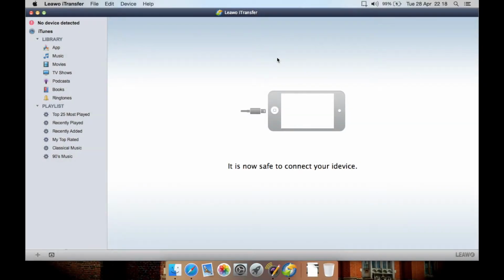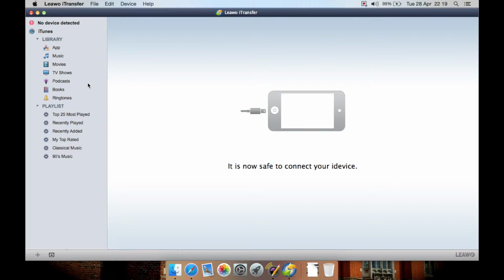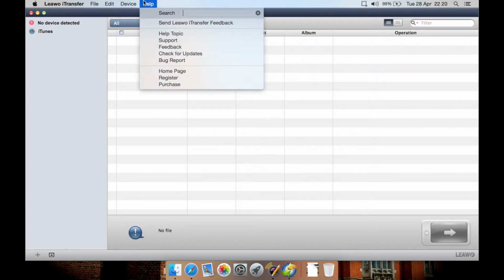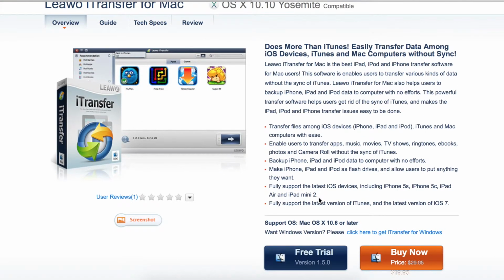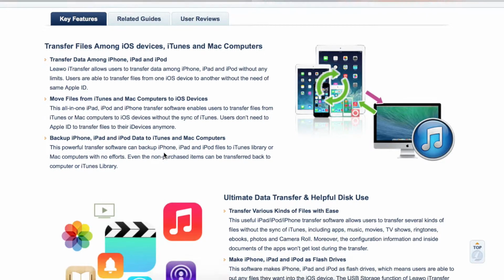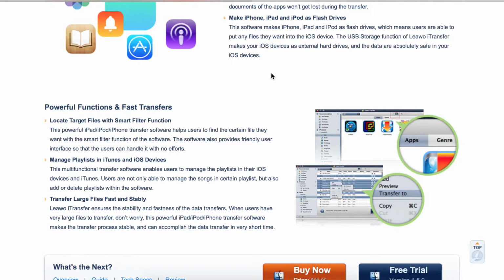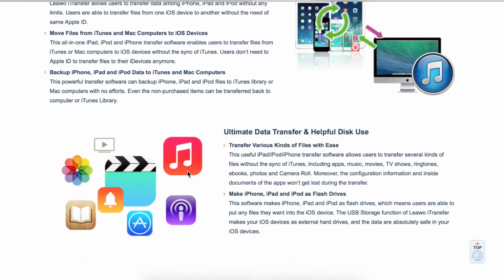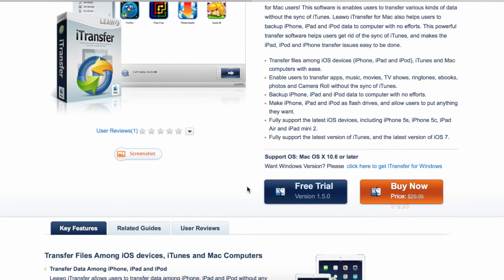Leawo iTransfer: Review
My review for the iTunes alternative software, iTransfer.

Version: 1.5 Mac (also available for Windows)

Price: $19.95

Thanks to Leawo Software Co for making this review possible.